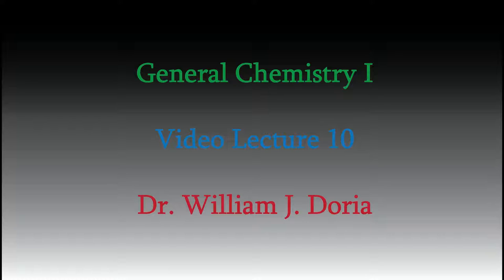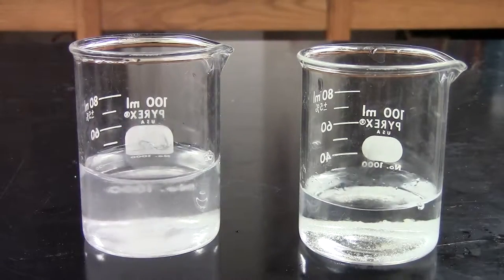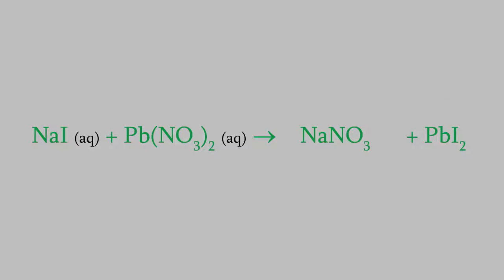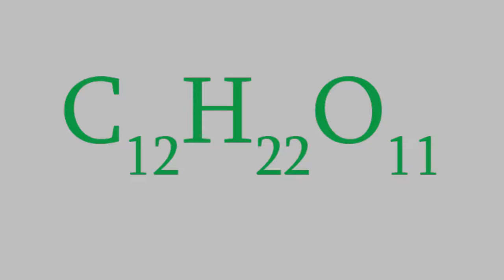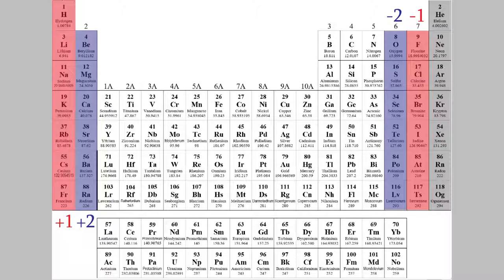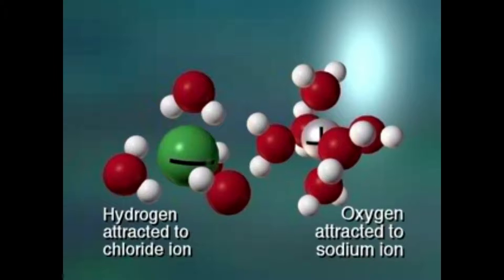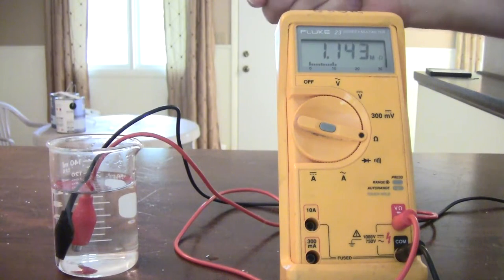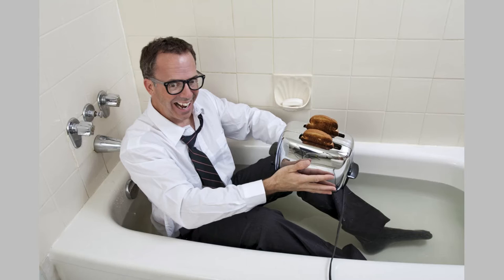Chemistry Part 10: Electrolytes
This time, we'll look a little at what happens when things dissolve in water, and we'll drink some tasty sports drinks.  And we might get electrocuted in the bathtub.